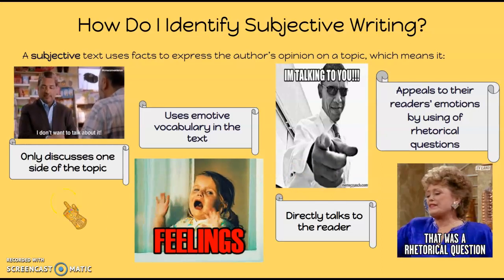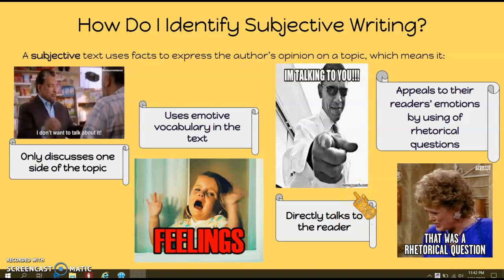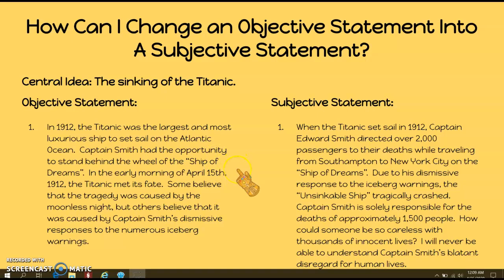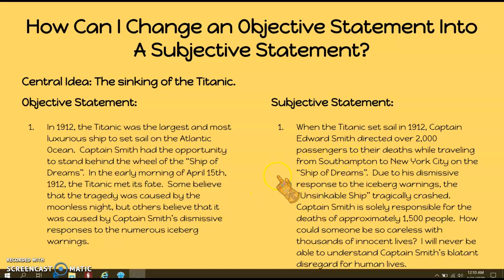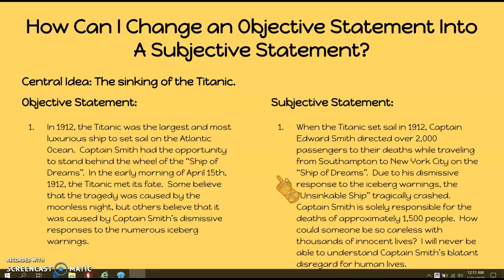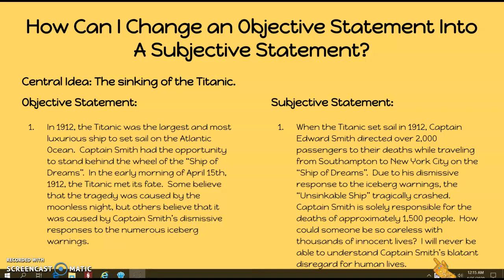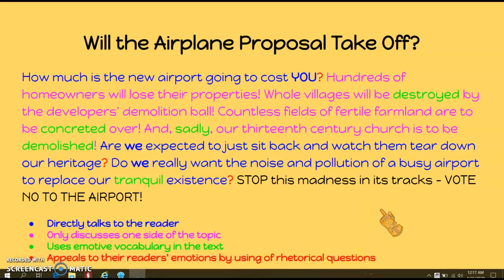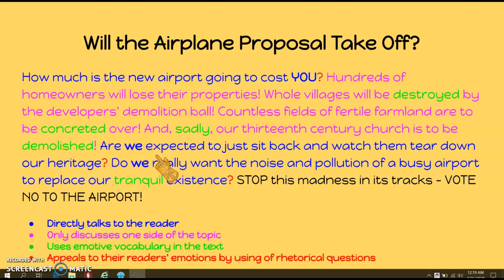Wednesday April 29th Instructional Video